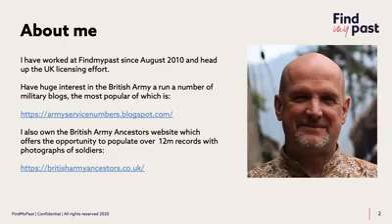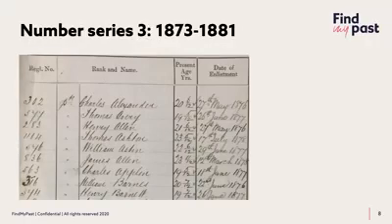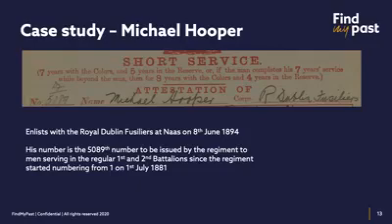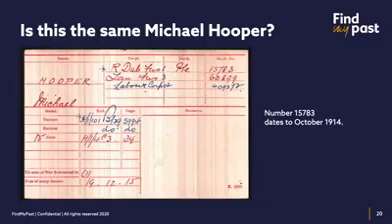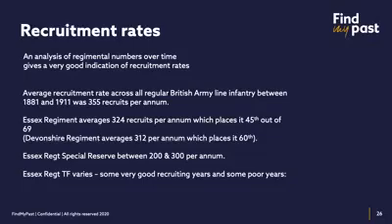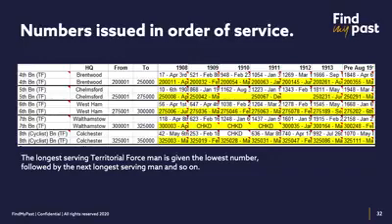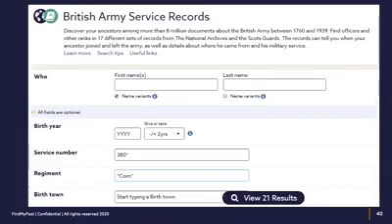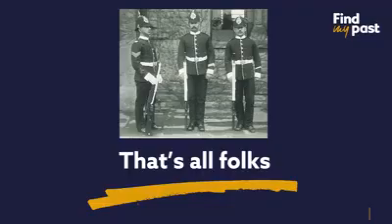Ancestors & Regiment Records - | Findmypast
Family history expert Paul Nixon talks you through regiment numbers, and how you can use them to find out more about the military ancestors in your family tree.

Do you have a military hero in your family tree? If you want to learn more, such as when they joined the armed forces and where they served, this will help you discover more. Military records are among the most valuable sources for genealogy and can often bring the most touching of family history discoveries.

About Findmypast:
Findmypast is a world leader in online genealogy. Our continually growing record collections and accessible family tree builder, enables the discoveries of your ancestors and your family history to be brought to life.